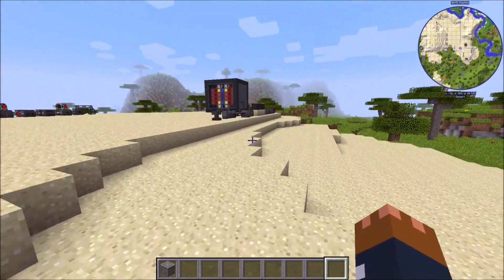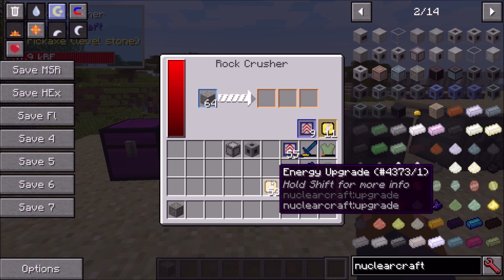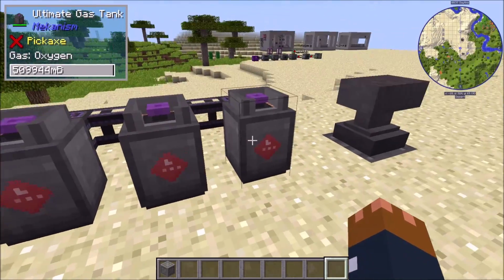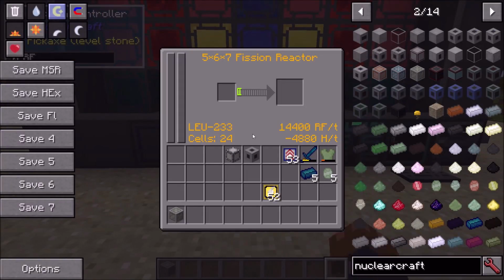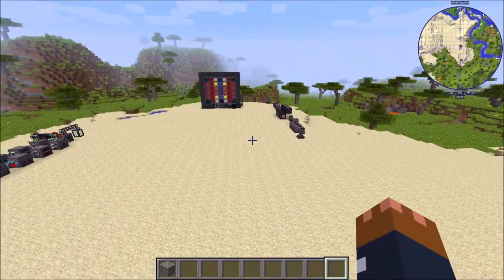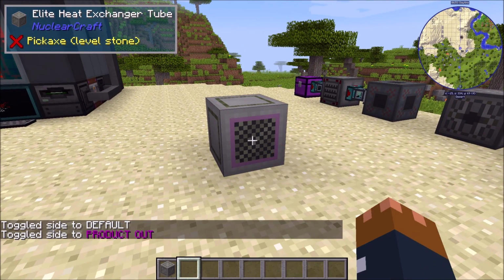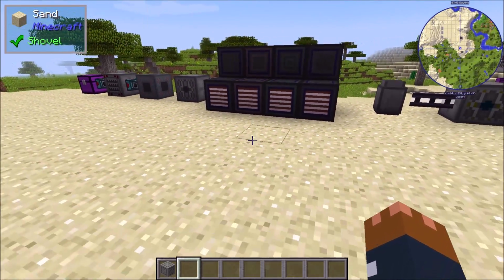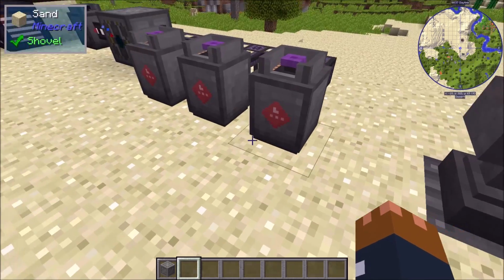New Multiblocks, Mekanism Gas Support, Energy Upgrades and More (2.12 to 2.12h)